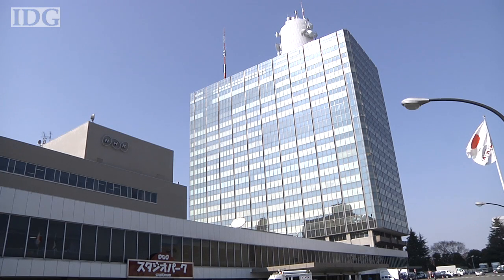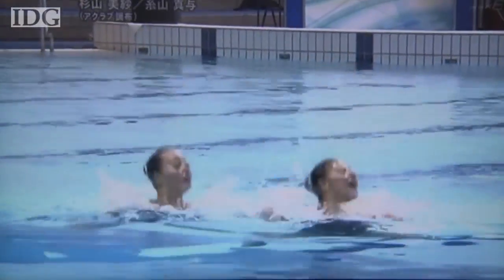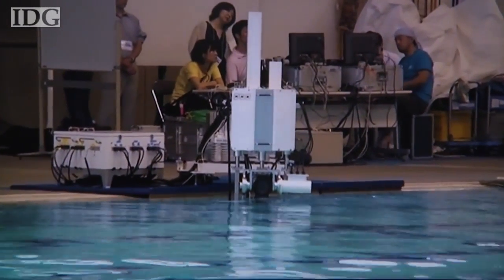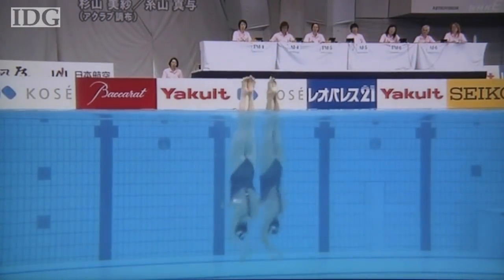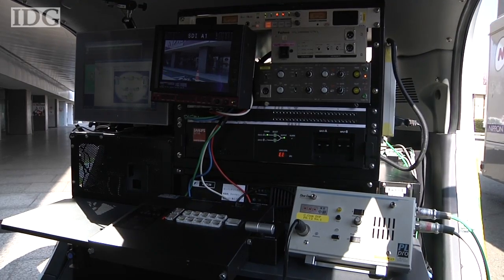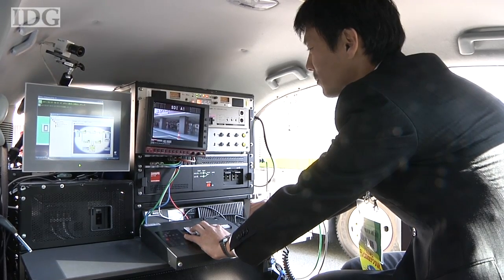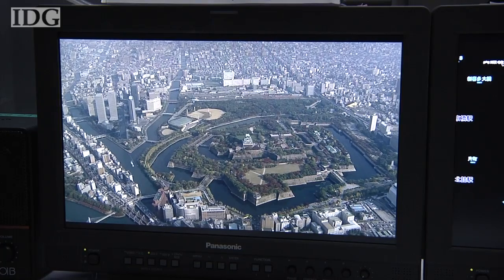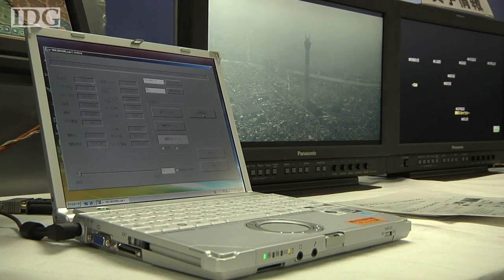Japan's NHK previews future broadcasting technology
TOKYO (02/09/2011) -- Engineers at Japanese public broadcaster NHK (Nippon Hoso Kyokai) have developed a system that can overlay Google Earth-like labels over live TV images from helicopters. The system, and others that improve water sports coverage and live broadcasting, were previewed at the broadcaster's headquarters on Monday.